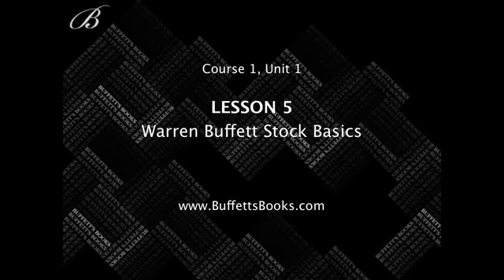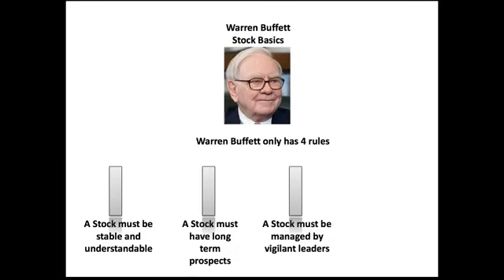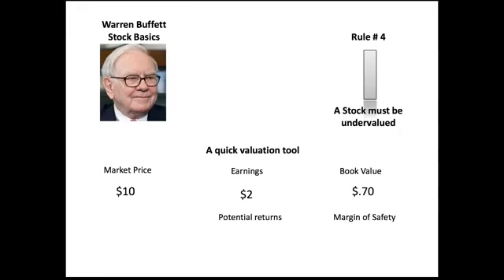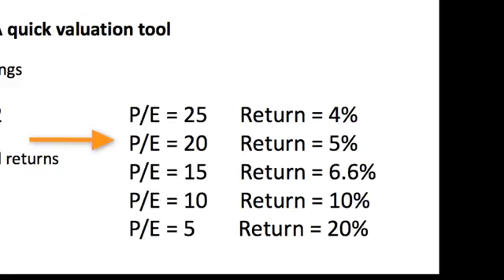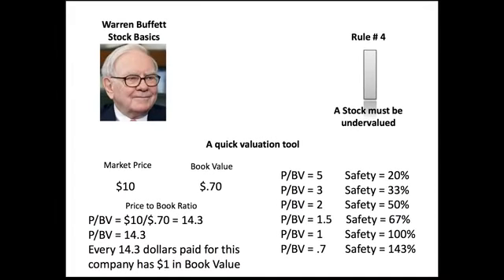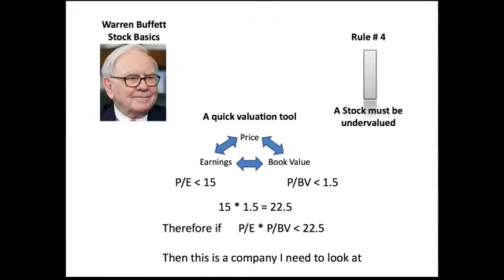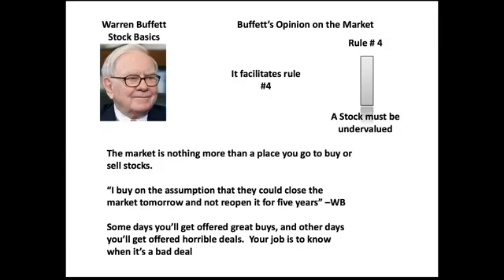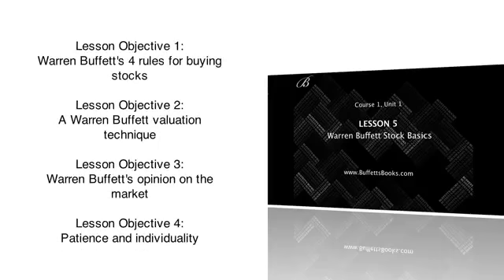5 Warren Buffett Stock Basics